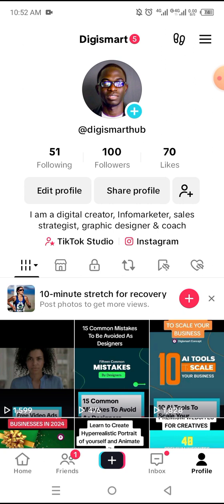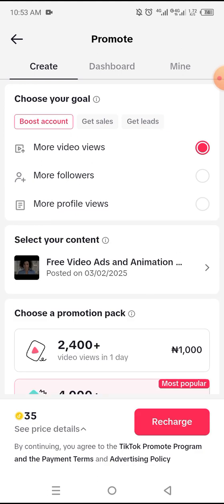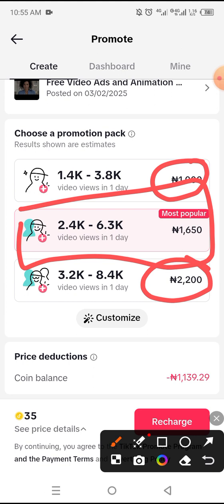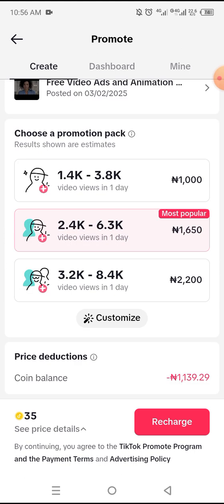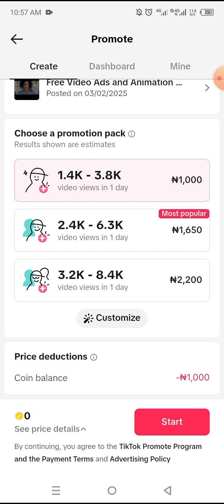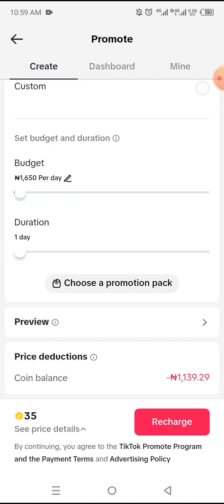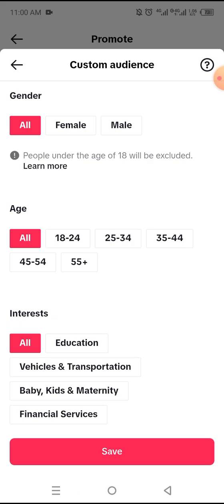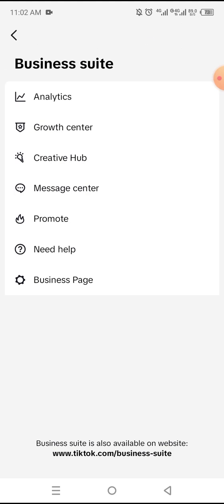How to Run Different Type of TikTok Ads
In this video tutorial you'll learn how to run different types of Tiktok Ads with just your smartphone